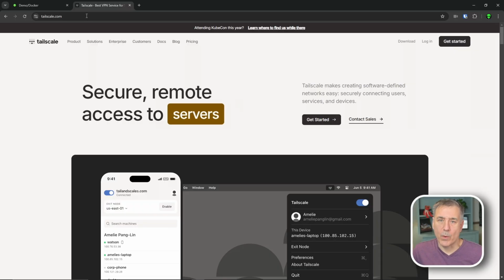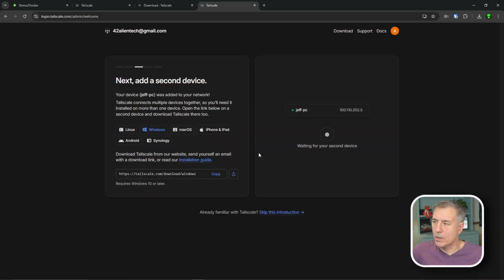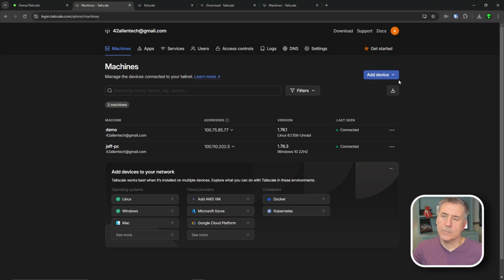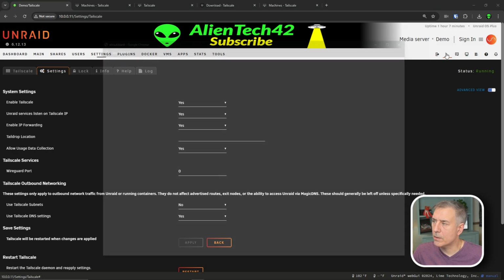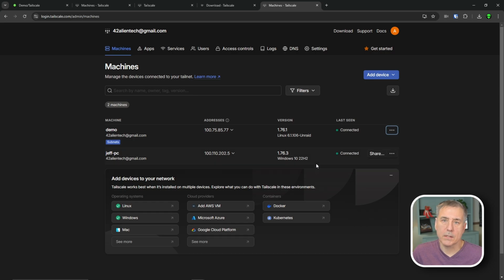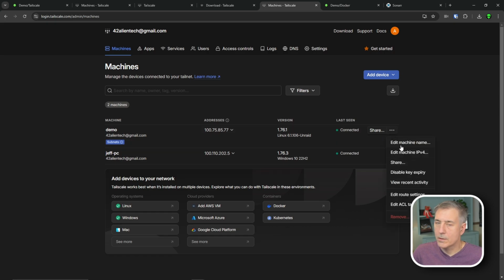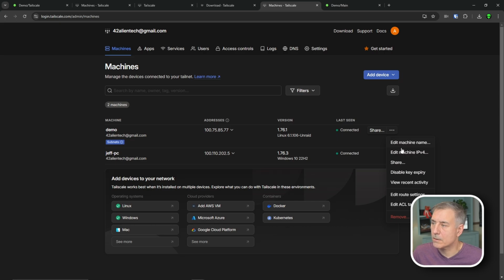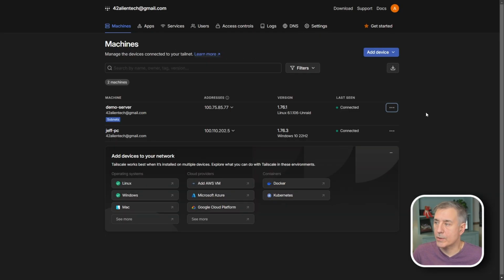ABSOLUTE BEST Way to Connect Remote Devices with Tailscale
Video links and scripts:
📜 tailscale up --advertise-routes=YourNetworkIP/24

 What You'll Learn:
🔧How to set up and configure Tailscale.
What is Tailscale:
🔧 Tailscale is a free, open-source, mesh VPN (Virtual Private Network) service that allows users to securely connect devices and services across different networks.

If you would like to send mail to AlienTech42:
AlienTech42

Chapters:
0:00 Intro
0:32 Create Tailscale Account and Install Client
2:36 Install and Setup Tailscale on Unraid
4:10 DNS Setting and Subnets
4:53 Find Your Network Address
5:38 Terminal Commands
7:08 Testing
7:47 A Better Set up
11:03 Tailscale Machine Options
12:19 Outro